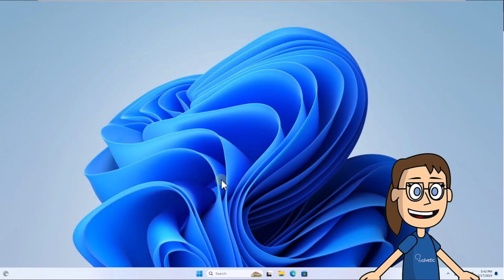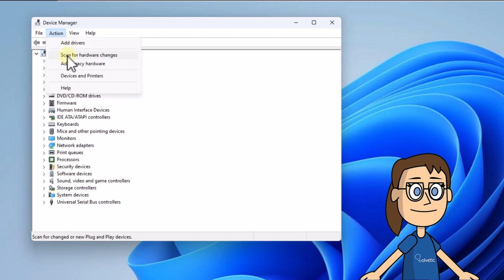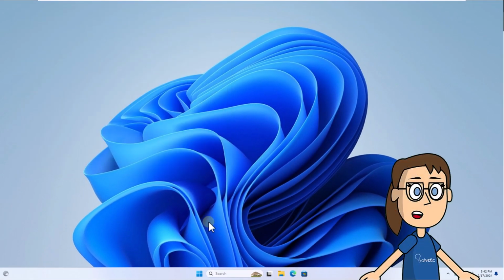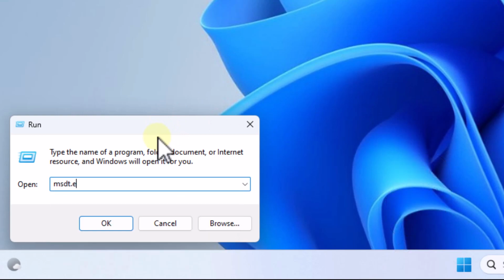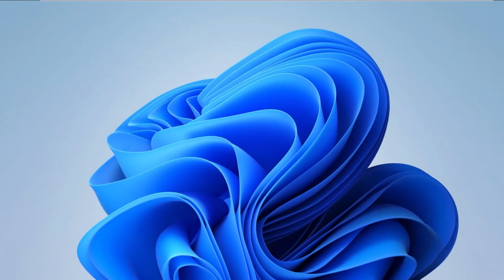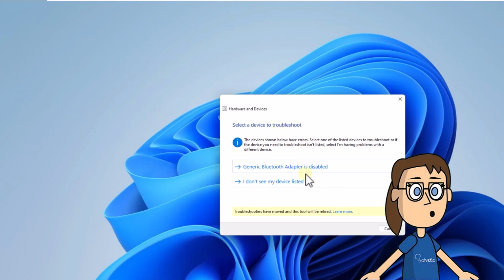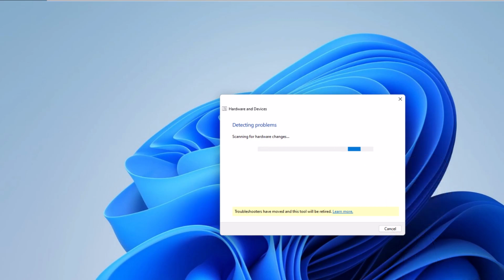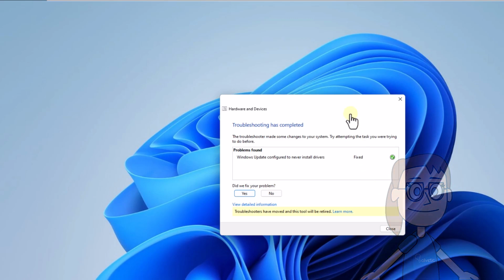Bluetooth Not Showing in Device Manager Windows 11 - Full Guide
Hello from Solvetic! If you're encountering issues with Bluetooth on your Windows 11 device because it's not showing in Device Manager, you've come to the right place. Bluetooth is an essential feature that allows you to connect wireless devices like headphones, keyboards, and mice to your PC.

In this comprehensive guide, we'll show you how to troubleshoot the problem when Bluetooth is not showing in Device Manager in Windows 11. We'll explore various solutions and steps you can take to try and resolve this issue.

Follow our detailed instructions, and you'll be able to fix the problem of Bluetooth not showing in Device Manager on Windows 11. Let's get started!